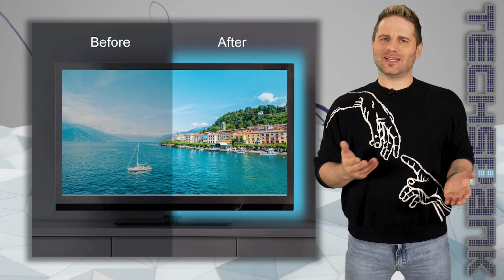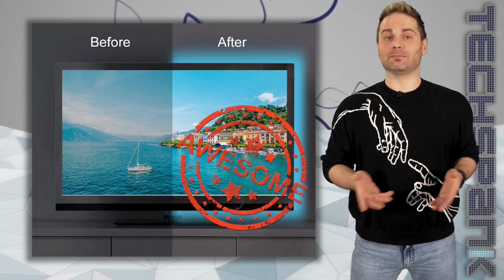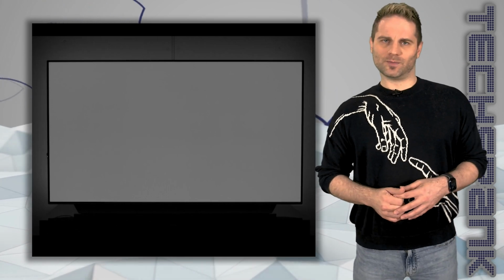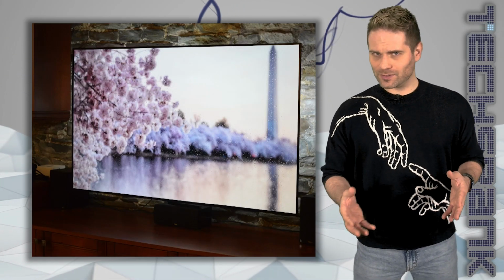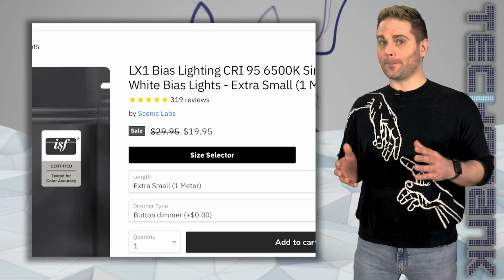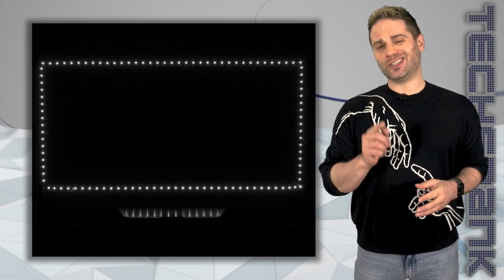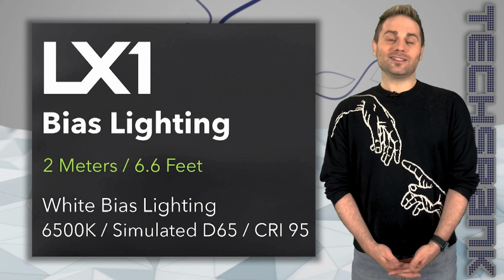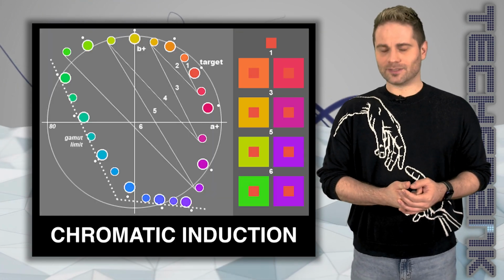Best TV Backlight LED Light Strips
Upgrade your TV viewing experience with LED bias lighting! In this video, we explore the benefits of LED bias lighting, including reduced eye strain and improved picture quality. With easy installation and affordable options available, adding LED bias lighting to your TV is a must-have upgrade. Watch now to learn more!